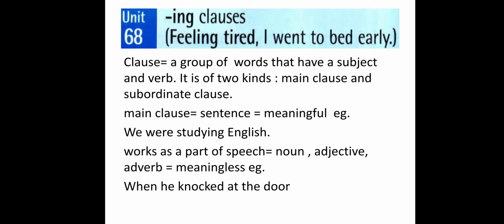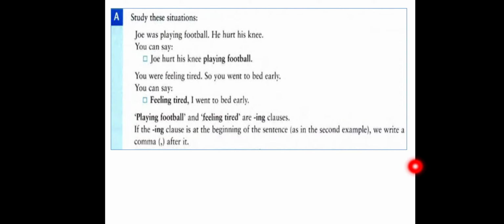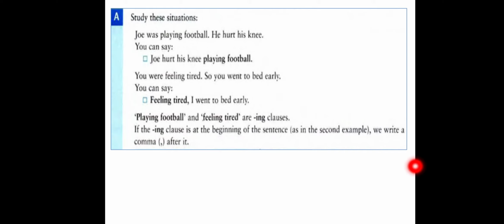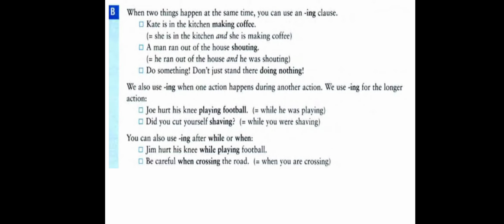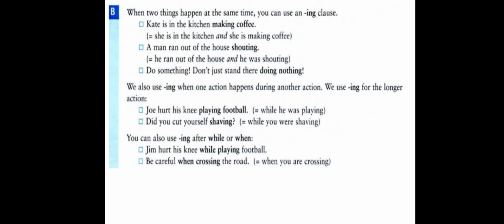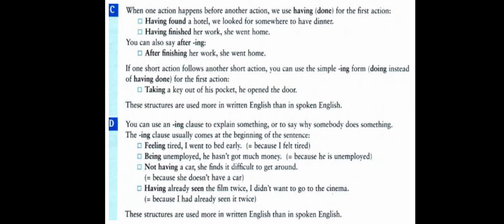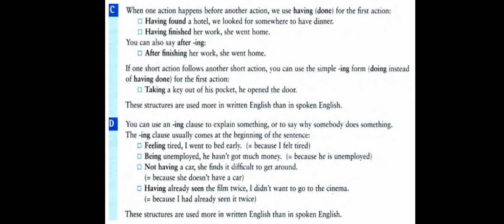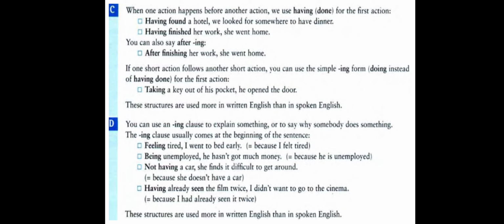Grammar 2 Unit 68